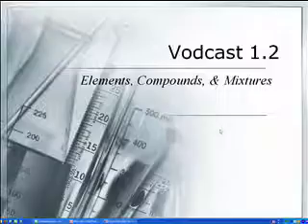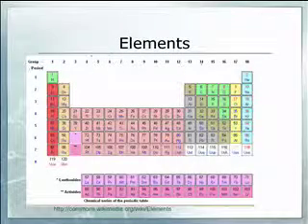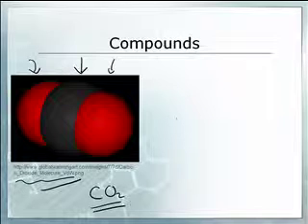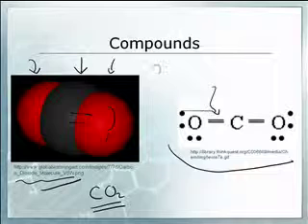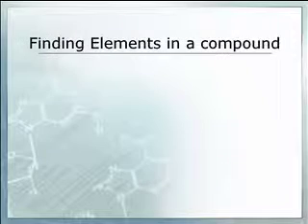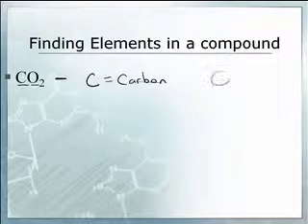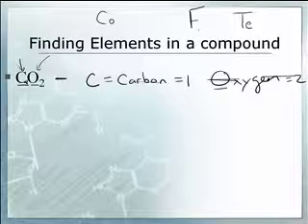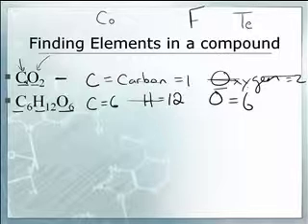elements , compounds, and mixtures